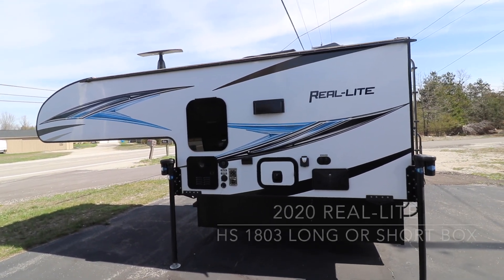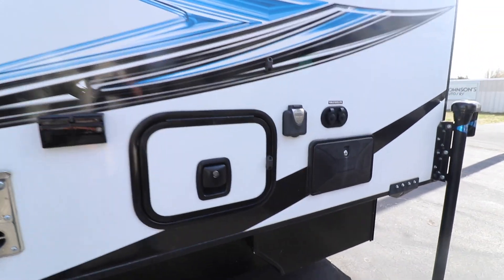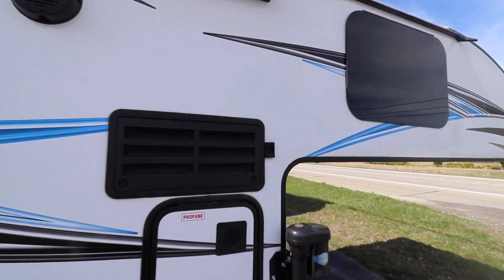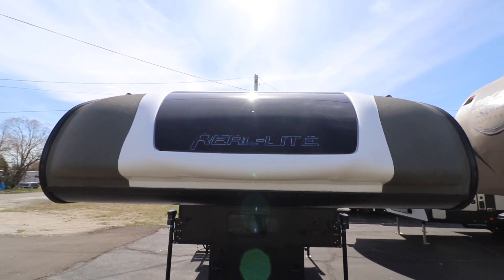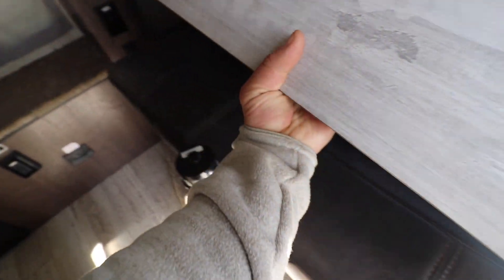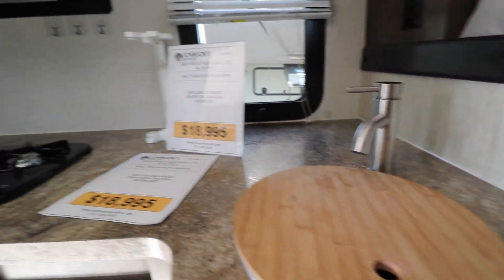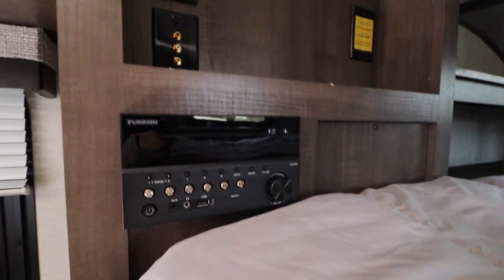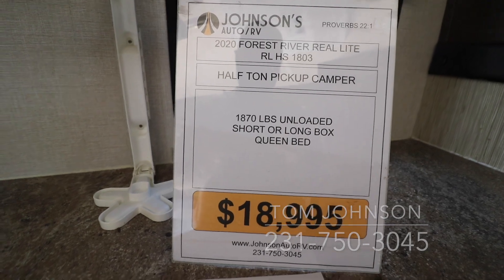2020 Real Lite 1803 pickup camper